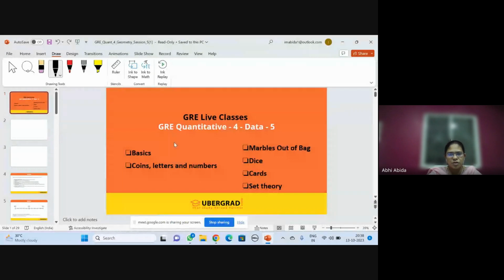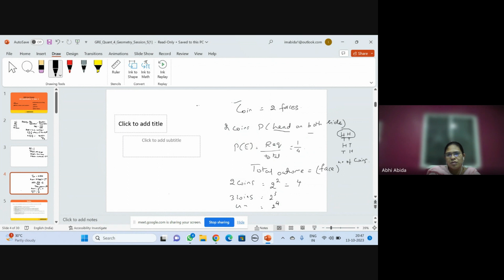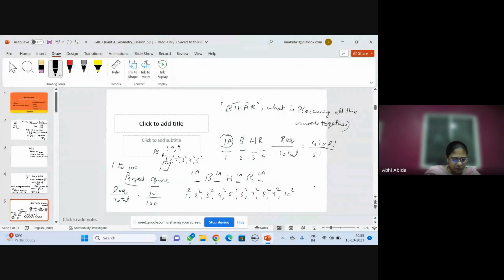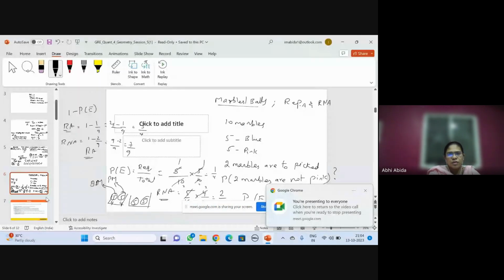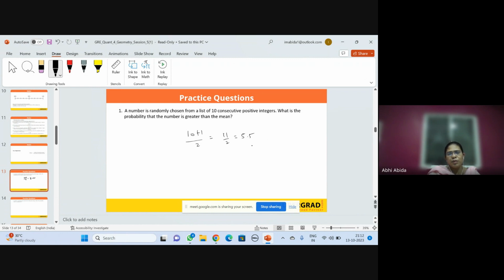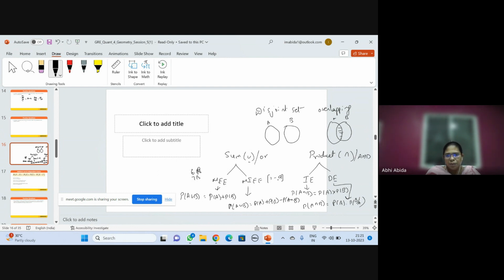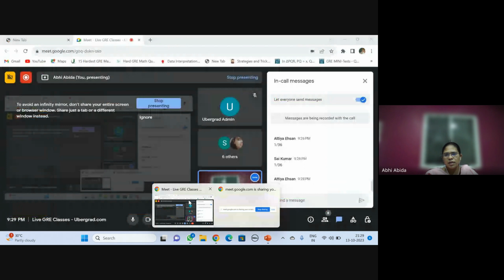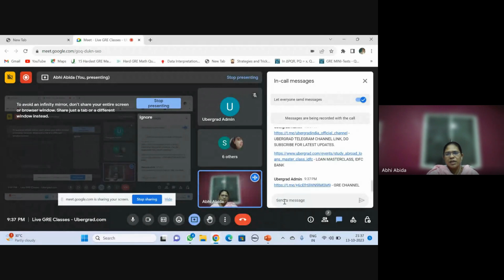Live GRE Class - Quantitative Reasoning Data 5 | Ubergrad.com | (13th October 2023)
Need help with the GRE Quantitative Reasoning test? Look no further! Join us as our experienced instructors guide you through various Verbal Ability exercises and provide valuable tips and tricks to improve your Reasoning skills.

In this tutorial, you will learn how to approach the GRE Quantitative Reasoning module, gain insight into common Quantitative Reasoning test questions, and practice with mock tests. By the end of this session, you'll feel confident and well-prepared for the GRE Quantitative Reasoning test.